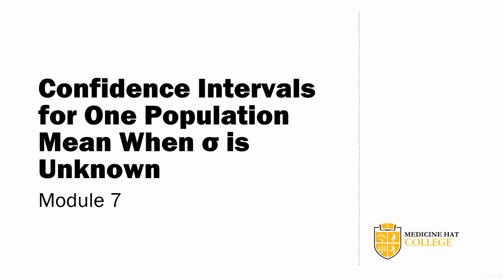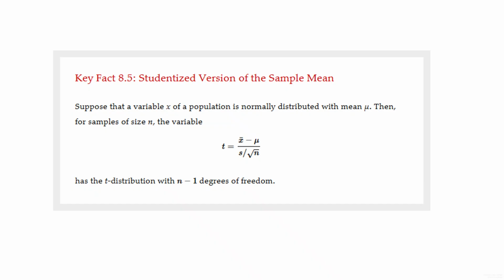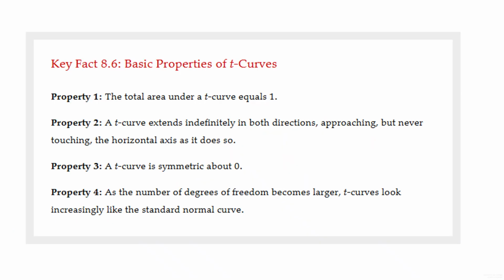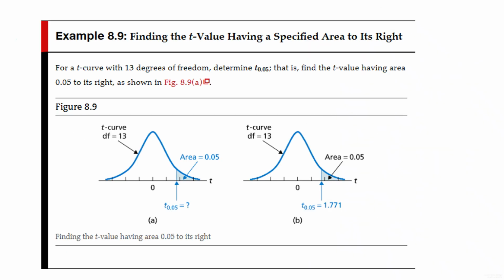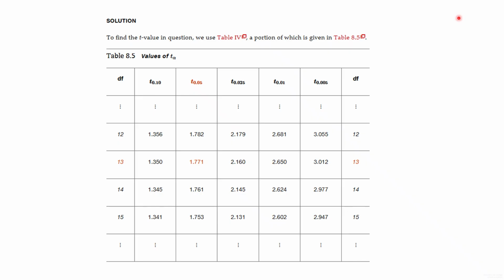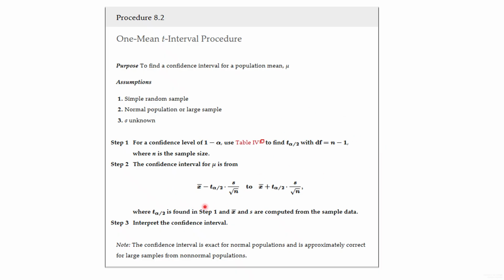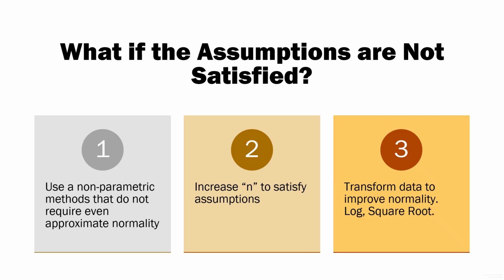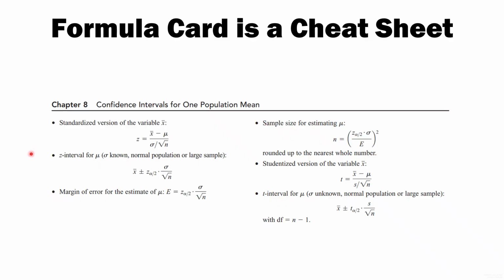7.2 Confidence Intervals for One Population Mean Standard Deviaiton Unknown